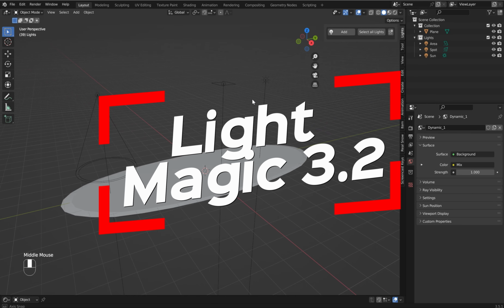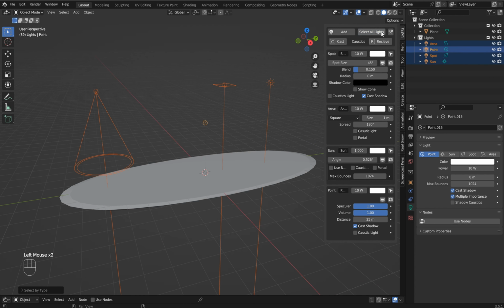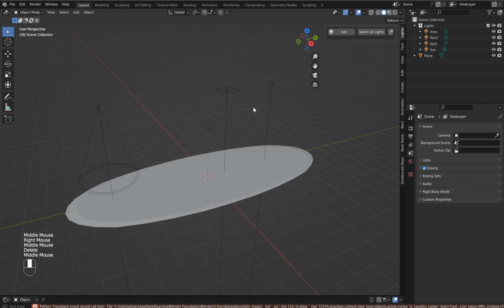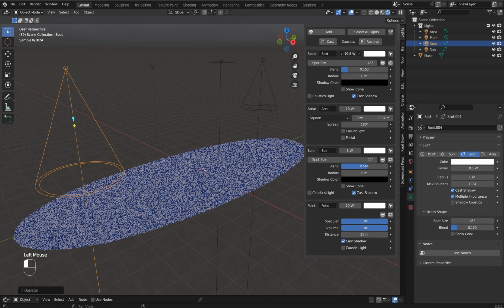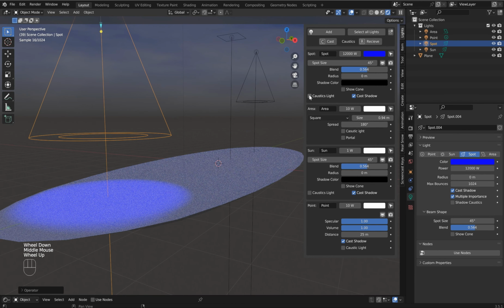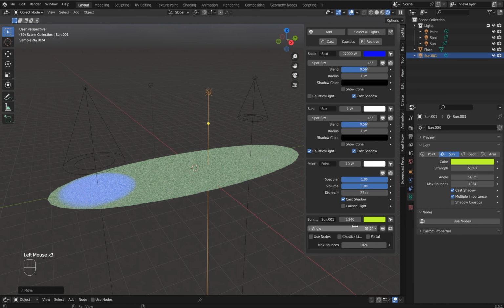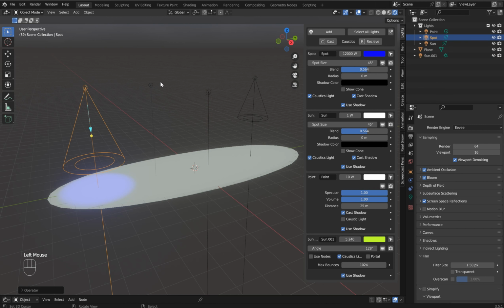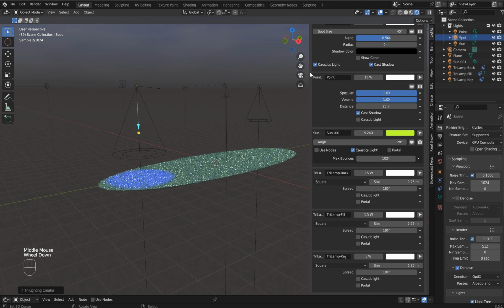Lightmagic 3.2 Only for Blender 3D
Some upgrades to functionality and new features, come check out the Discord